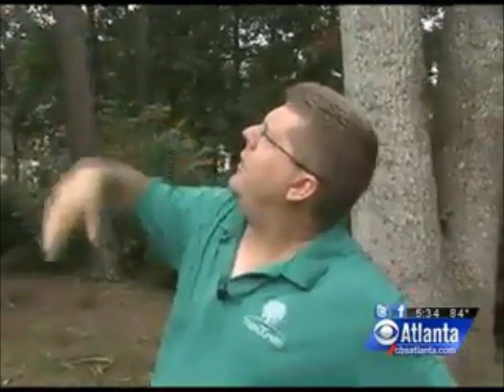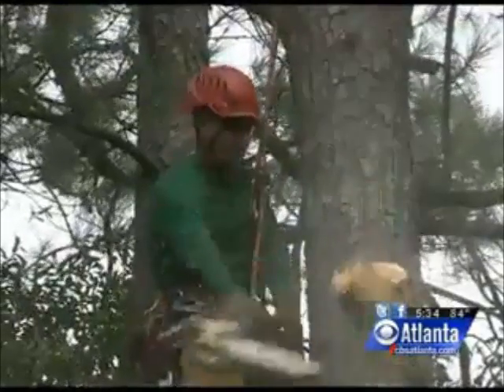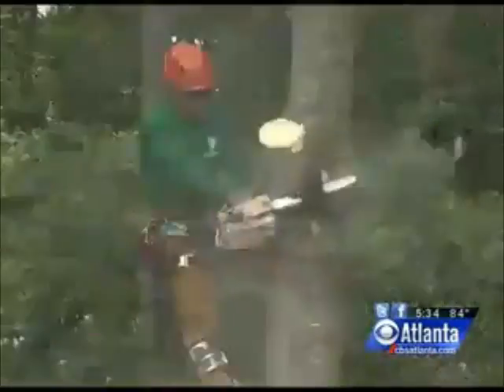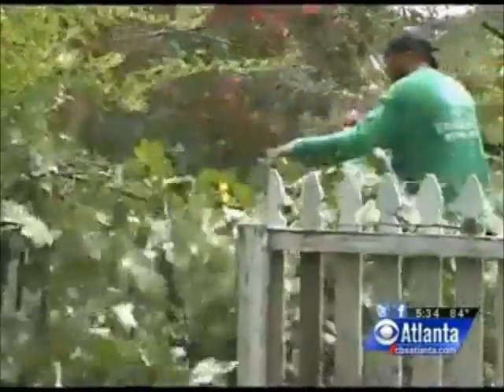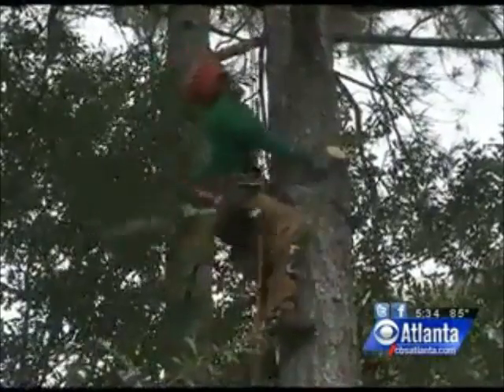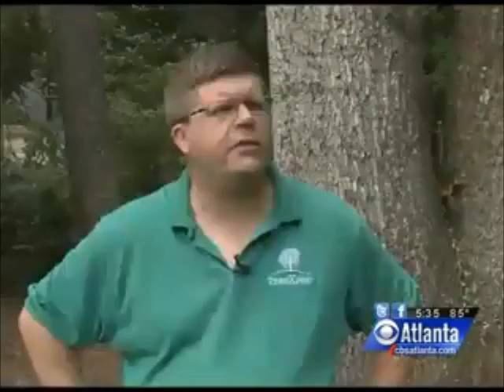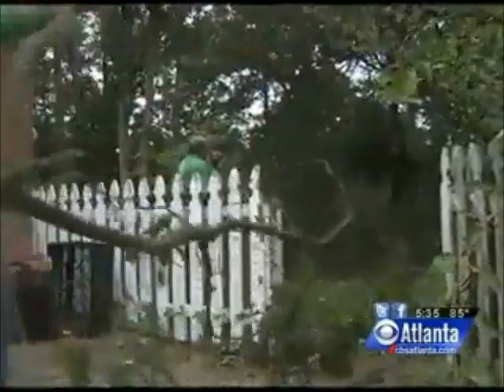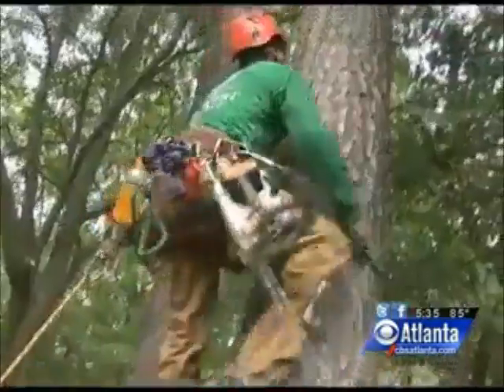Tree Removal Marietta Ga for Marietta Tree Removal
Tree Removal Marietta Ga is a division of Affordable Craftsmen and also says exactly what we do every day... Marietta Tree Removal.  We have 15+ years of Marietta tree removal, tree cutting, tree trimming and tree services experience.  We service all of the Greater Metro Area, including 24/7 emergency tree removal Marietta Ga.

It's important when your looking for Marietta tree removal company, that you work with a team that has the right training, insurance and equipment.  The equipment used doing tree removal Marietta ga is expensive to buy, maintain and insure...so don't award a big project to someone without making sure they have the tools, insurance and people to get it done right.

Our services include:
emergency tree removal Marietta Ga
emergency tree service Marietta Ga
tree removal Marietta Ga
tree service Marietta Ga
tree trimming Marietta Ga
tree removal Marietta
tree service Marietta
tree trimming Marietta
Marietta tree removal
Marietta tree service
Marietta tree trimming
emergency tree removal Roswell Ga
emergency tree service Roswell Ga
tree removal Roswell Ga
tree service Roswell Ga
emergency tree removal Alpharetta Ga
emergency tree service Alpharetta Ga
tree removal Alpharetta Ga
tree service Alpharetta Ga
emergency tree removal Cumming Ga
emergency tree service Cumming Ga
tree removal Cumming Ga
tree service Cumming Ga
tree removal Marietta
tree service Marietta
tree trimming Marietta
Marietta tree removal
Marietta tree service
Marietta tree trimming
emergency tree removal Woodstock Ga
emergency tree service Woodstock Ga
tree removal Woodstock Ga
tree service Woodstock Ga
emergency tree removal Duluth Ga
emergency tree service Duluth Ga
tree removal Duluth Ga
tree service Duluth Ga
emergency tree removal Sandy Springs Ga
emergency tree service Sandy Springs Ga
tree removal Sandy Springs Ga
tree service Sandy Springs Ga
tree removal Marietta
tree service Marietta
tree trimming Marietta
Marietta tree removal
Marietta tree service
Marietta tree trimming
emergency tree removal Smyrna Ga
emergency tree service Smyrna Ga
tree removal Smyrna Ga
tree service Smyrna Ga
emergency tree removal johns creek Ga
emergency tree service johns creek Ga
tree removal johns creek Ga
tree service johns creek Ga
emergency tree removal Kennesaw Ga
emergency tree service Kennesaw Ga
tree removal Kennesaw Ga
tree service Kennesaw Ga
tree removal Marietta
tree service Marietta
tree trimming Marietta
Marietta tree removal
Marietta tree service
Marietta tree trimming

If you think you may have a tree or trees that need to come down, whether it's because they look sick, are leaning or even look like they could be dying...please contact us so we can send out our certified arborist to walk your property with you and inspect you tree.  As you saw in the video above, it often costs more for an emergency tree removal Marietta Ga than it does to keep your tree trimmed, pruned, guy wired and healthy.  Truly, an ounce of prevention is a pound of cure.

So regardless of what type of Greater Atlanta tree service you need, but especially if you need emergency tree removal Marietta Ga, please call us at to schedule your free estimate or ask any questions you may have about our Marietta Tree Removal Services.  We look forward to being of service.